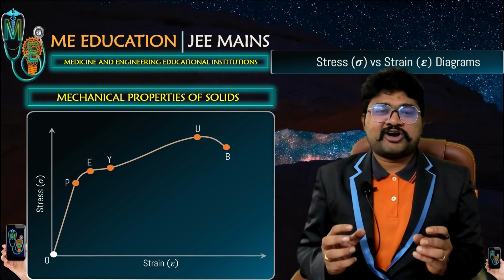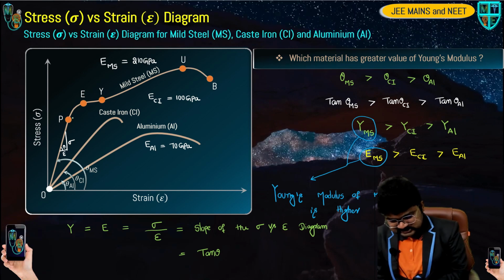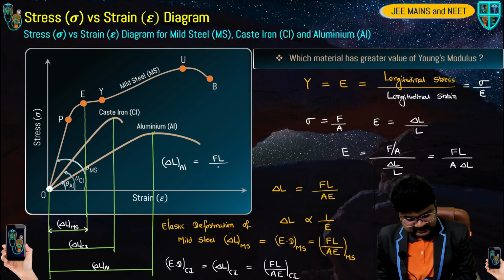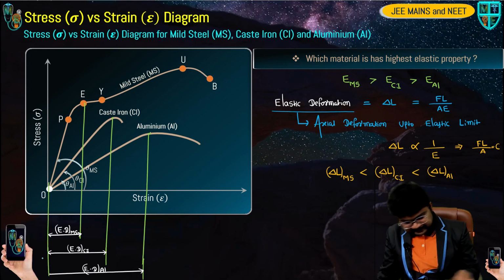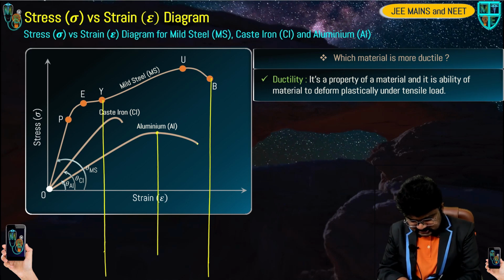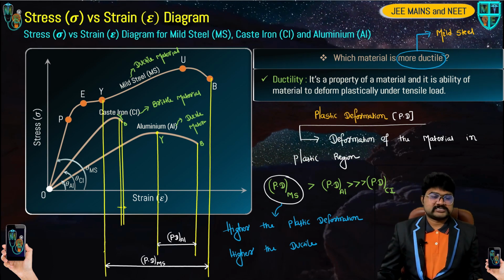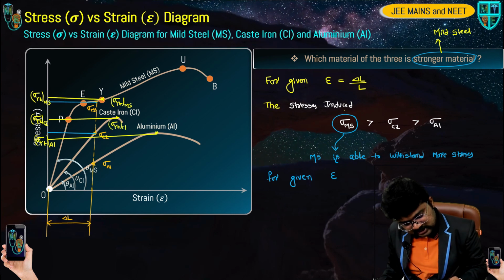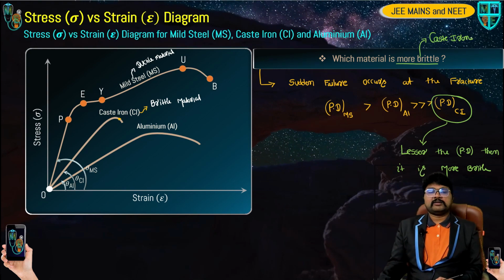Stress vs Strain Diagram for MS, CI and Al || ME Tube || INGTEL || Physics || JEE Mains & NEET